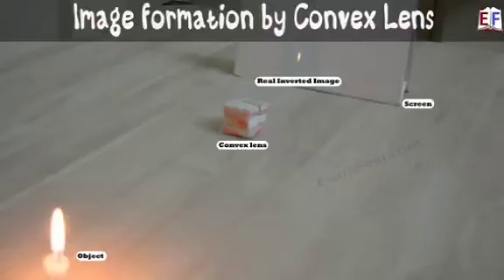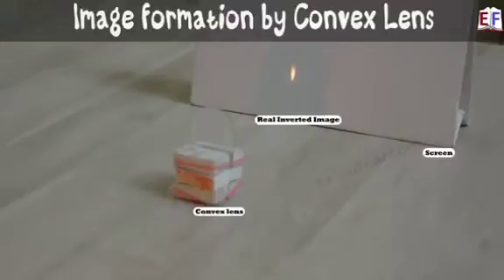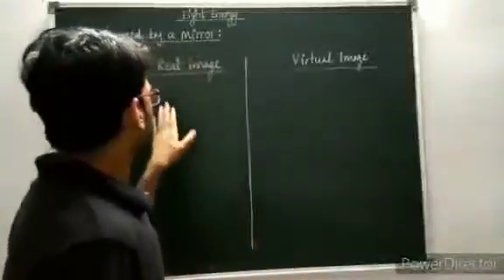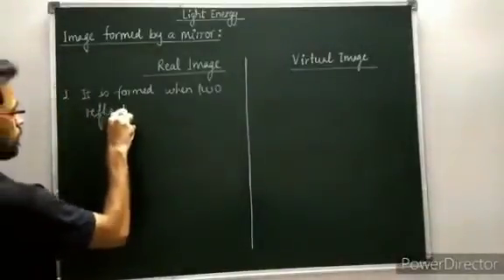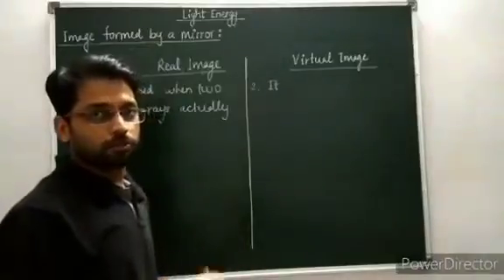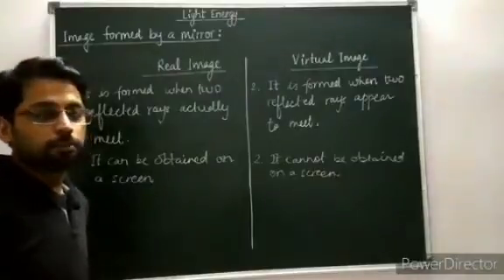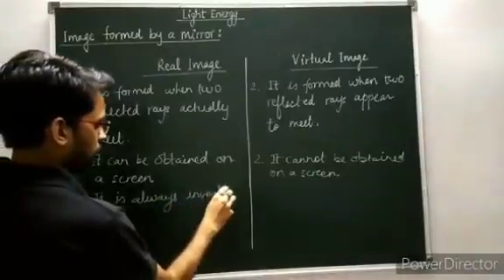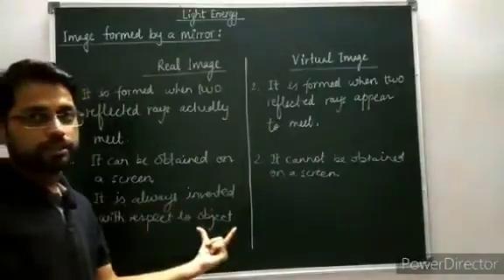Chapter 17. Light: Reflection and Refraction at Spherical Surfaces _ 7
Practical Illustrations  on Real (produced by Concave Mirror) and Virtual (Produced by Convex Mirror) Images